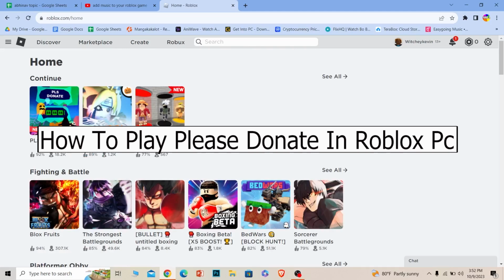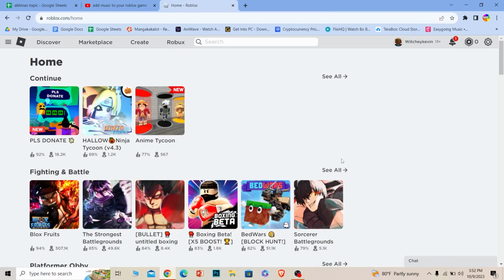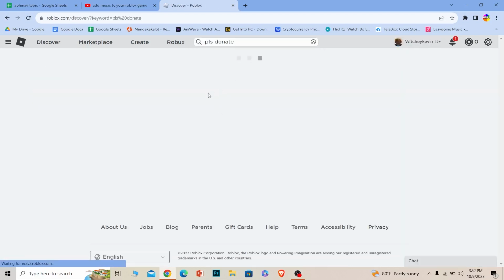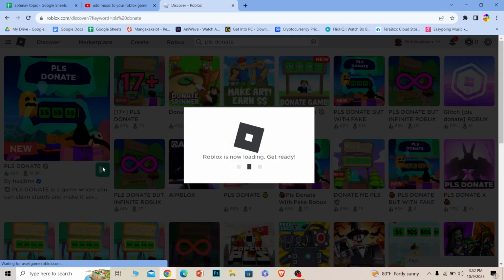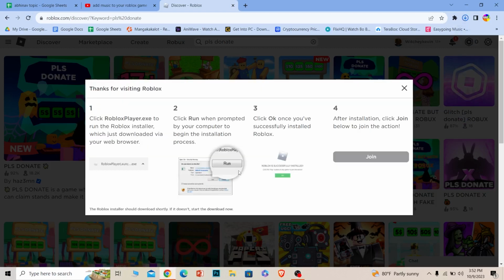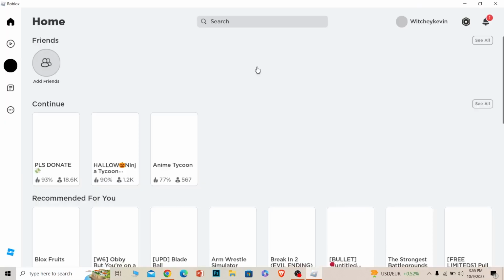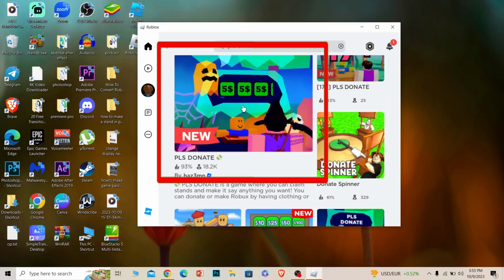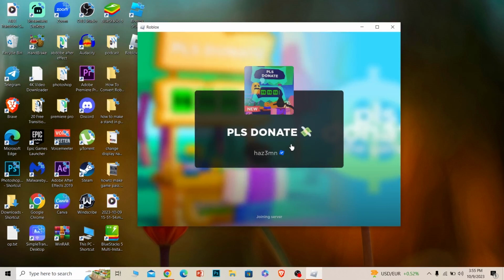How to Play Pls Donate in Roblox PC (Quick & Easy!) | Setup Pls Donate Stand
Pls Donate is a popular Roblox game where you can set up a stand and sell items to other players for Robux. To play Pls Donate, you will need to create a Roblox account and download the Roblox app on your PC.

Once you have installed Roblox, open the app and log in to your account.